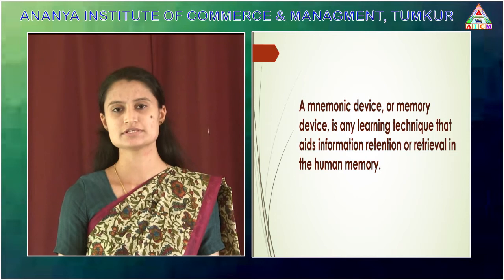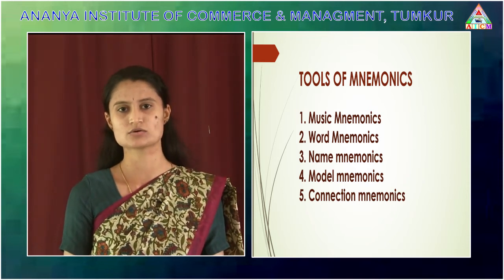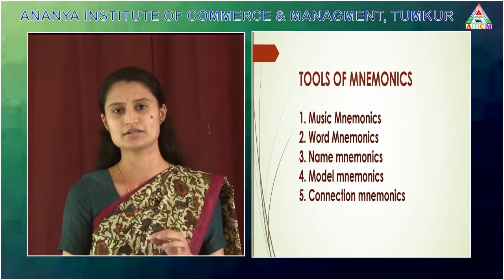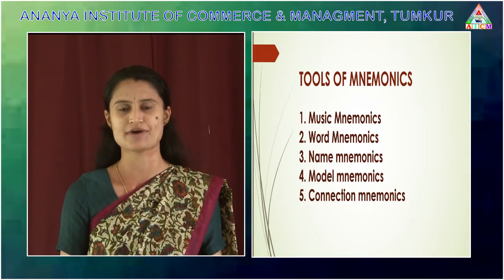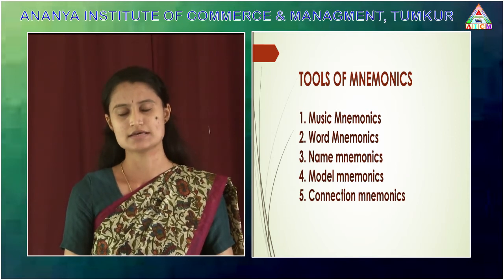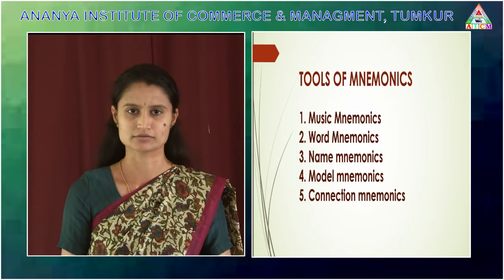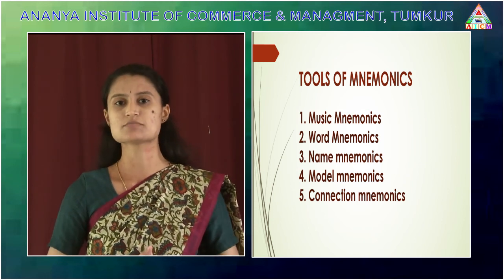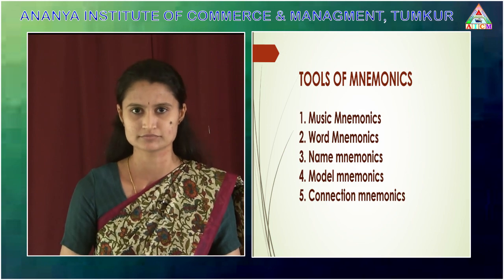MNEMONICS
YASHSWINI K, Lecturer in Department of Commerce, Ananya Institute of Commerce and Management. Tumkur university, Tumkuru.